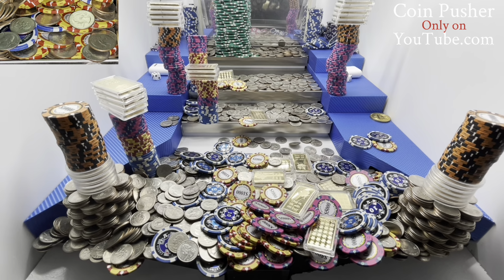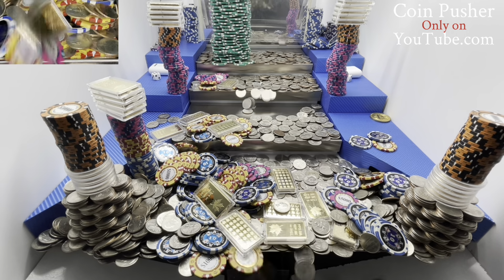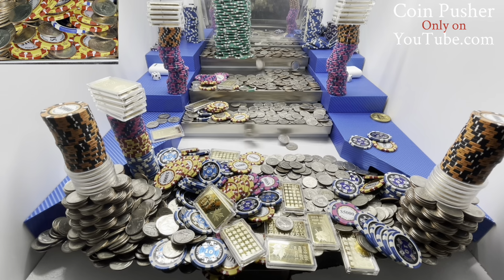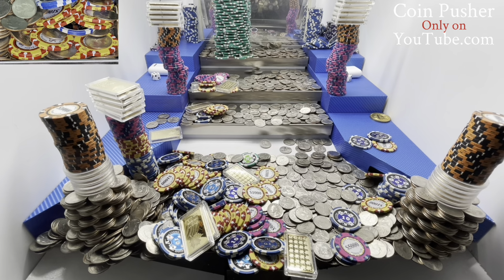$500,000 Buy In Jackpot Win High limit coin pusher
In this episode we do our best to make as much money as possible inside the high limit coin pusher